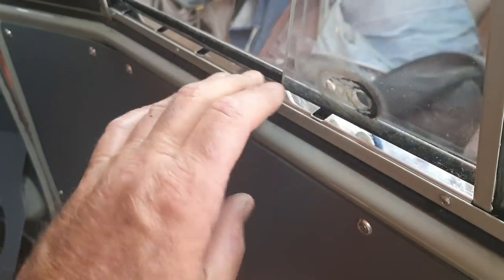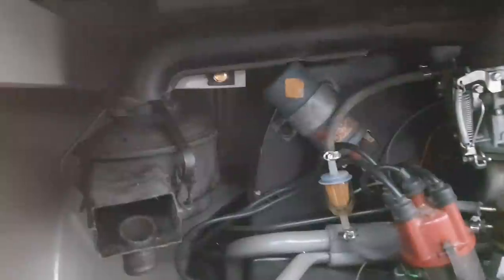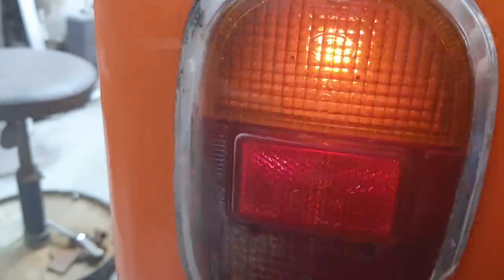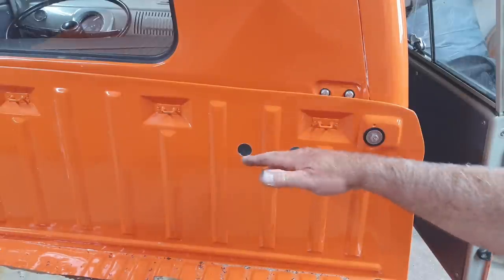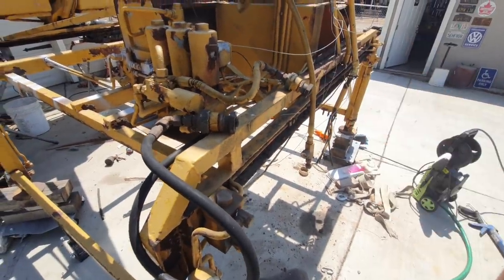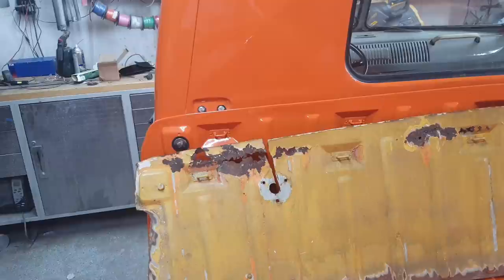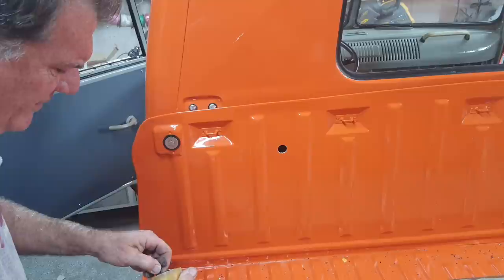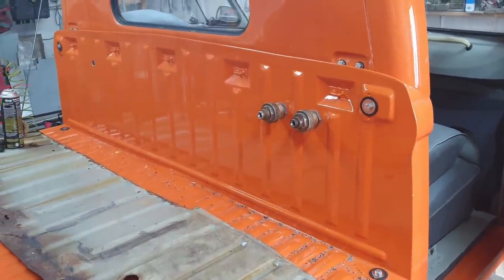RARE VW SINGLE CAB SO-10 BUCKET TRUCK working on the special model parts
Use this link to buy anything and it will help the channel